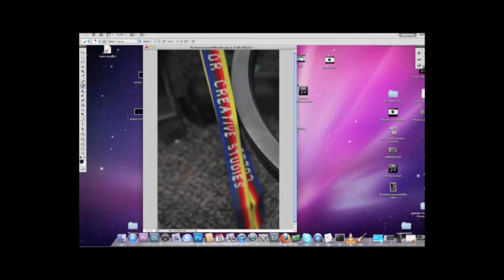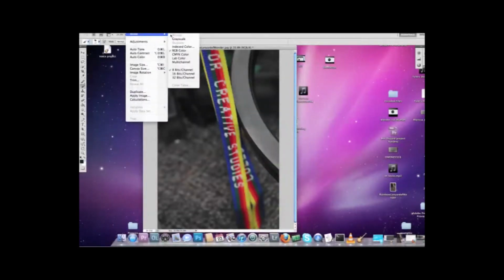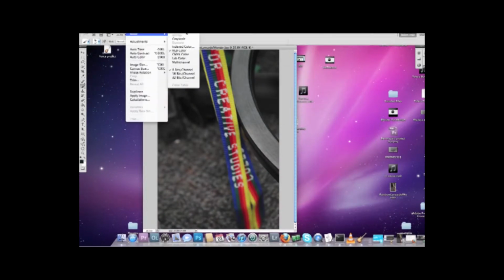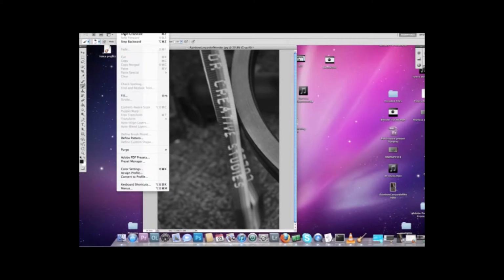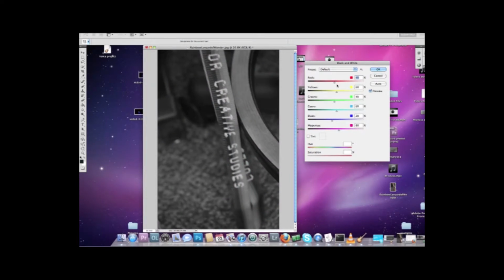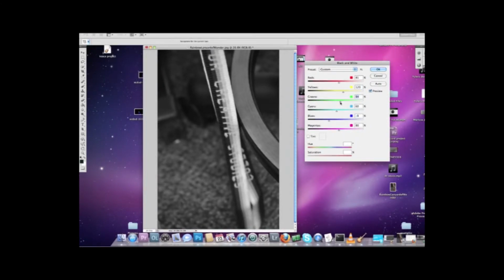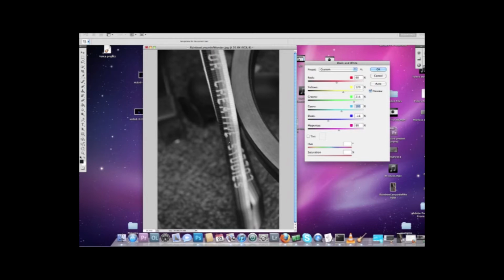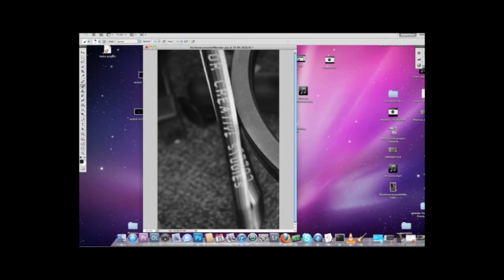How to gray scale a colored image in Adobe Photoshop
A video to show a basic level of gray-scaling an image